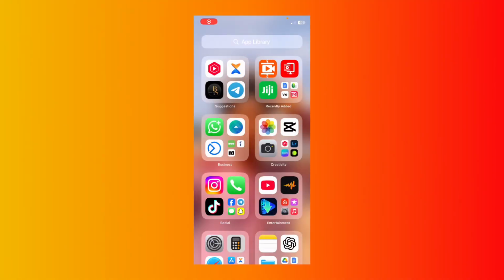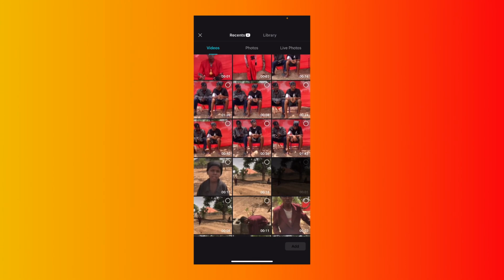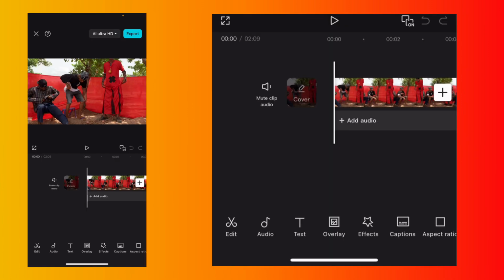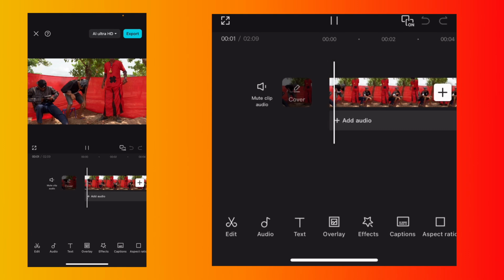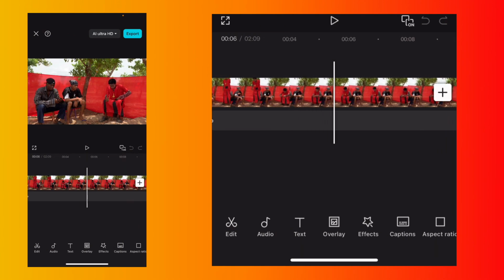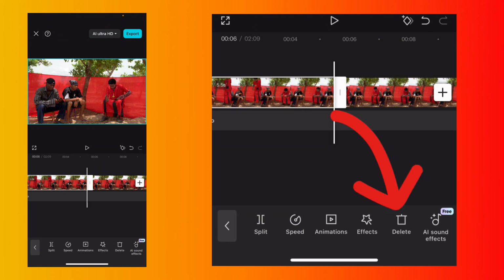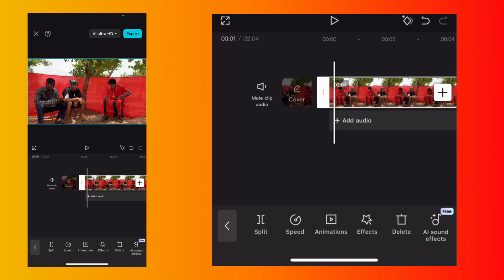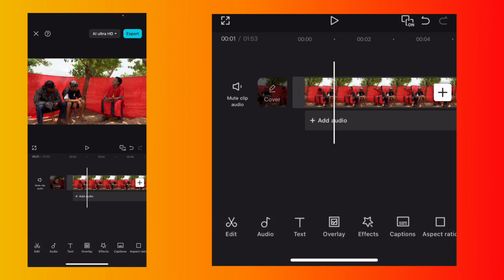How to Cut, Trim & Split Videos in CapCut (Beginner Guide)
Want to cut, trim, or split your videos in CapCut like a pro? In this tutorial, I’ll show you the easiest way to remove unwanted parts, edit faster, and improve your videos using CapCut’s tools!

💡 What You’ll Learn:
✔️ How to cut and trim videos easily
✔️ The best way to split clips for smooth editing
✔️ Pro tips for faster editing & better storytelling

🚀 Watch this before your next edit!